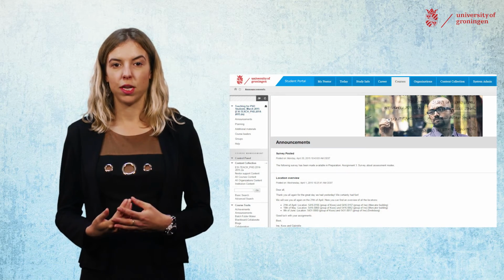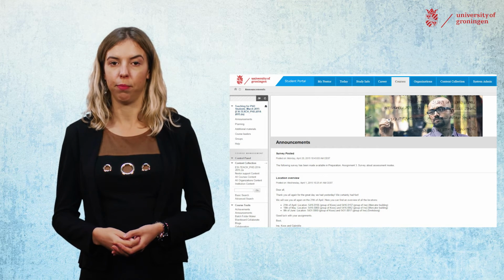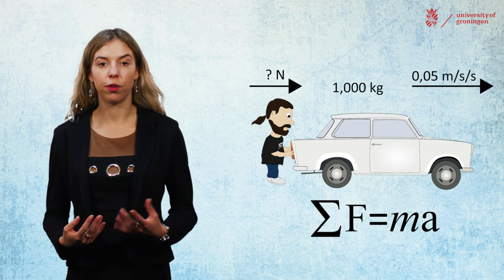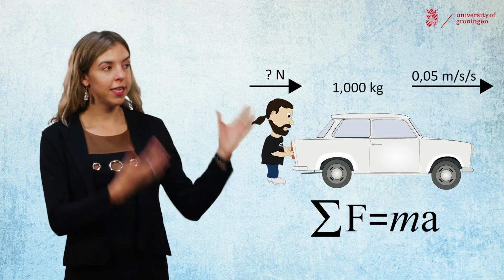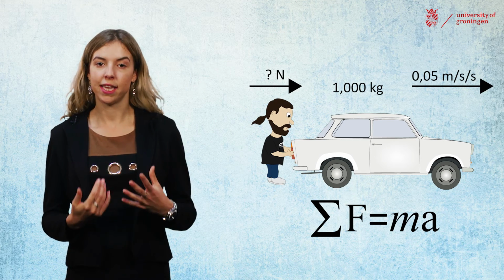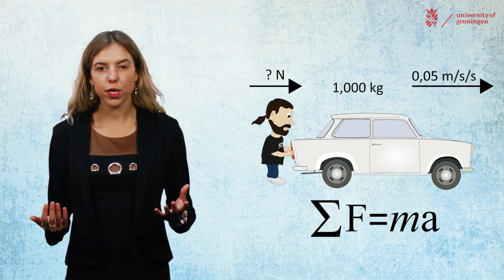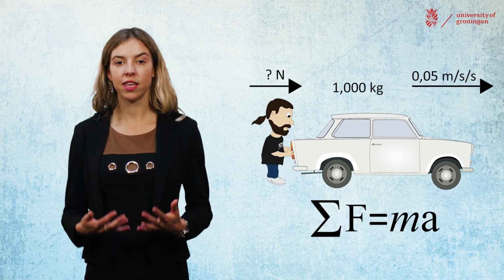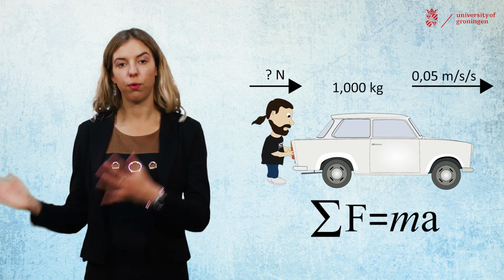Preparing a small group teaching session (6:42)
In this video, Ine will go over some key items you should check when preparing for your first small group teaching session.